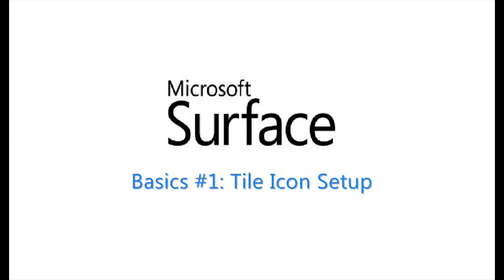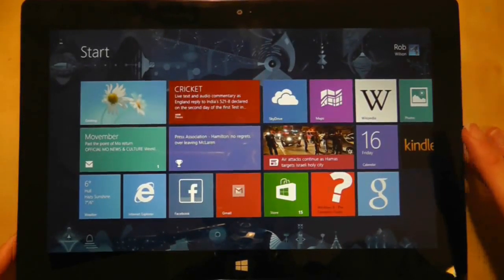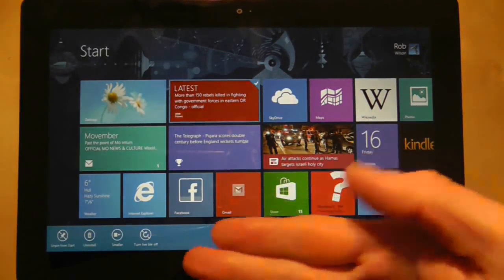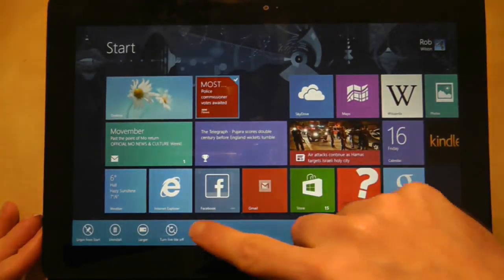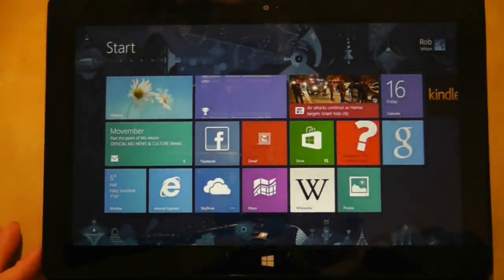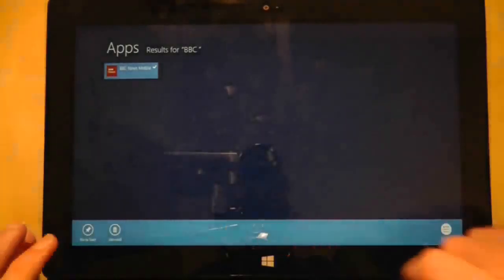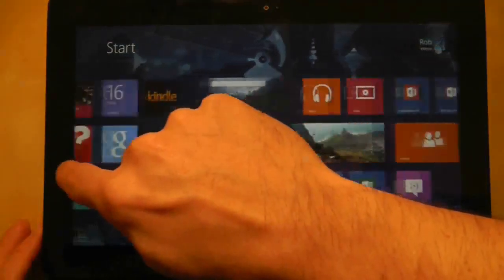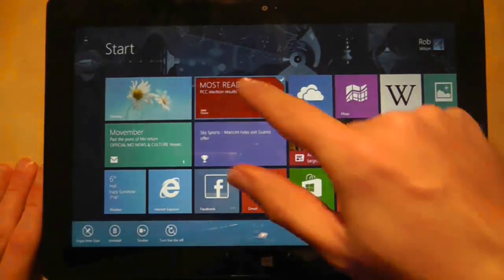Surface RT Tips - Basics: #1 Tile Icon Management Microsoft Windows 8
In this continuing series of videos, I go back to android and tablet basics on the Microsoft Surface RT. Many of these tips are useful and relevant to Windows 8 operating systems as well

In each video I will describe a useful hint, tip or tutorial in approximately 60 seconds. These are bite-sized videos to help you get the most out of your tablet, and or Windows 8 PC.

In this video I explain the basics functions of tiles on your Start Screen, all with a little tickle :)